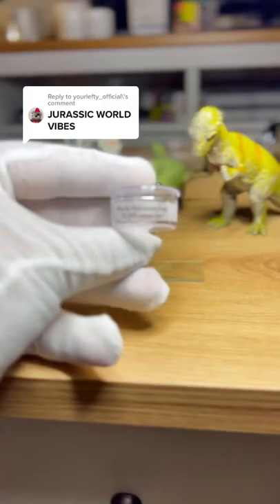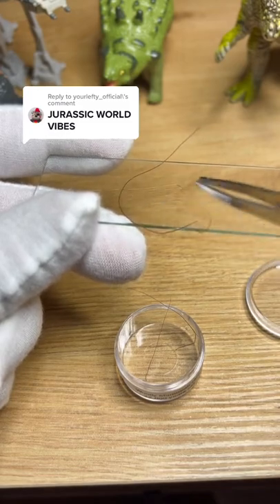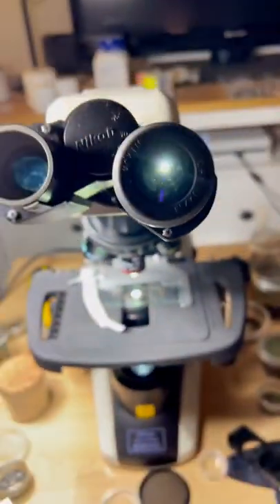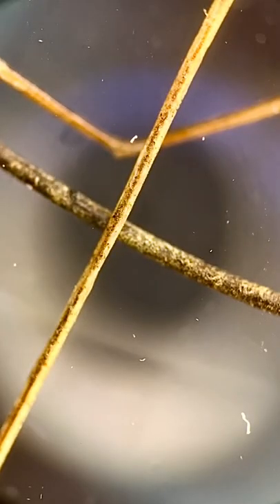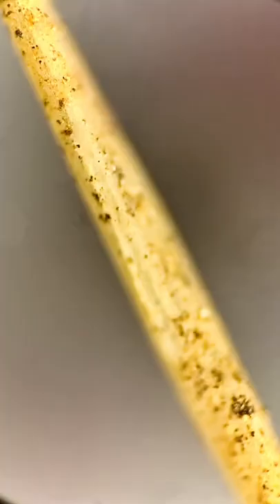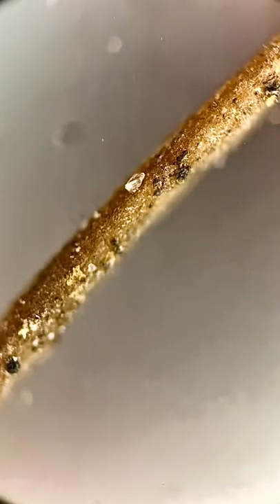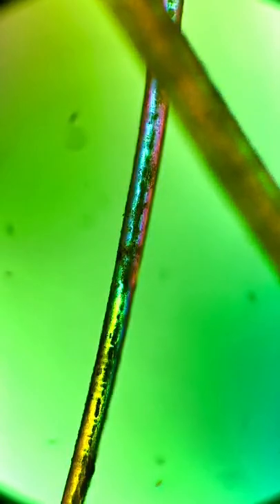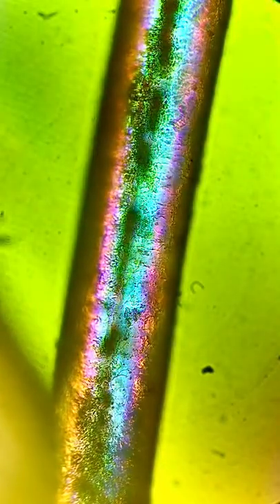Science Tik Tok - mammoth hair is so crazy!